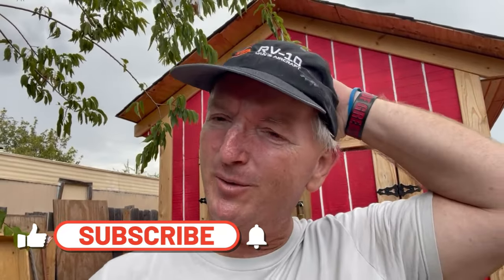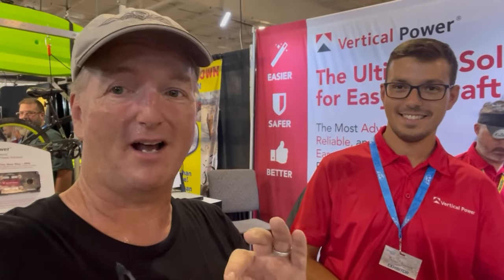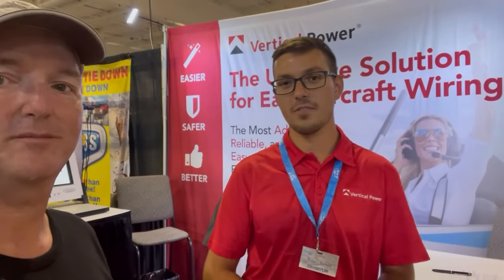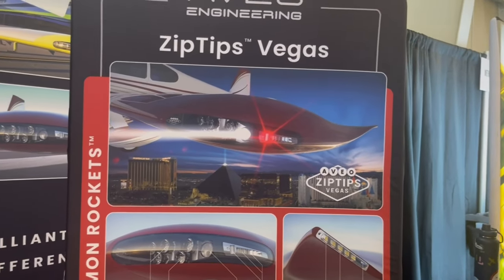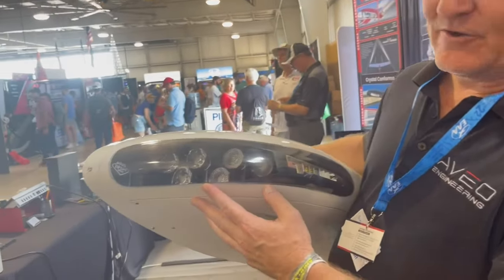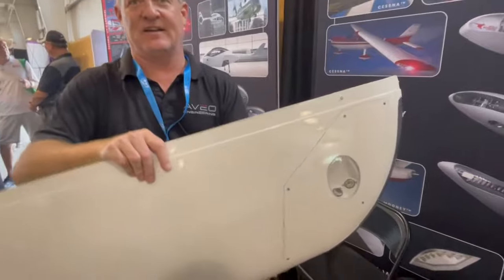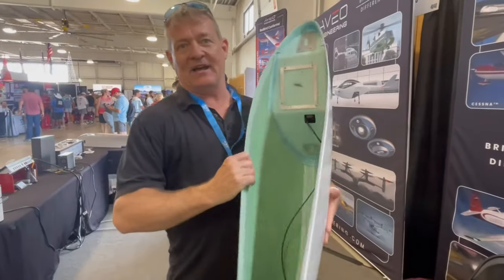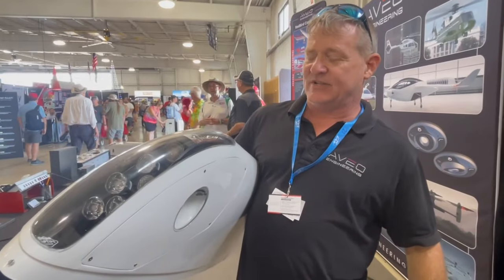[RV-10 Upgrades] Circuit Breakers Not Needed Anymore on Airplanes?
Imagine, if you will, a world where you can actually save precious space on your airplane's instrument panel because there aren't any circuit breakers taking up room. How cool would that be?

Think that would be just a dream? Well, think again! We're just learning about this company called Vertical Power, which has a solid-state solution to circuit protection.

In addition, we have updates on Aveo Engineering's Vegas Tips!

If you decide to build any Van's Aircraft and use my builder number as a referral, they will send me $100 as a thank you. The best part is it won't cost you anything extra from your pocket. All proceeds go to support video production and project costs.

Doing so helps us with funding to hire support staff (videographers, editors, graphic designers, etc.).

Chapters:
00:00 - Intro
00:15 - Welcome
00:33 - OSH23 Debrief
02:12 - Vertical Power Interview
05:40 - Vegas Tips Update
08:49 - Outro